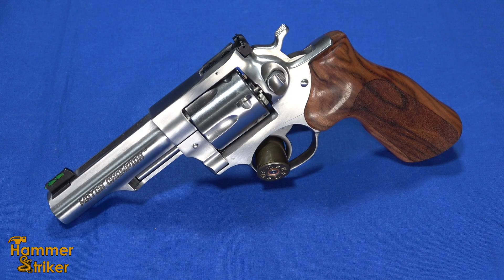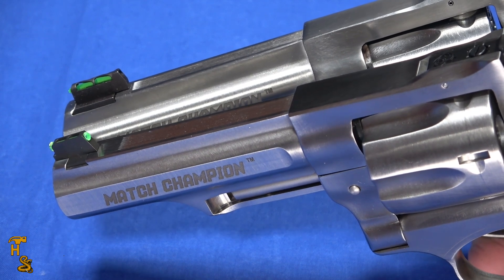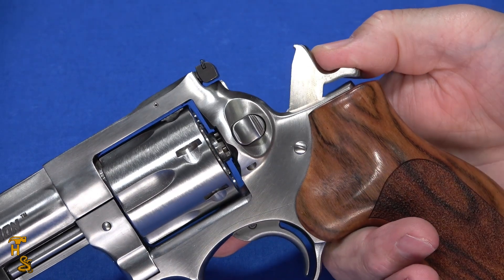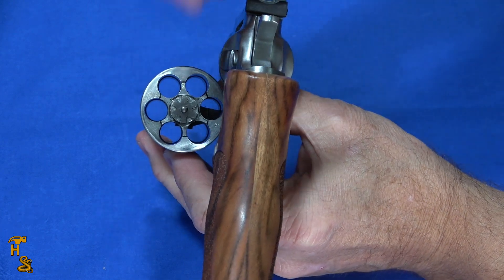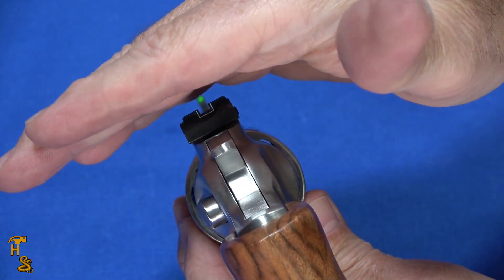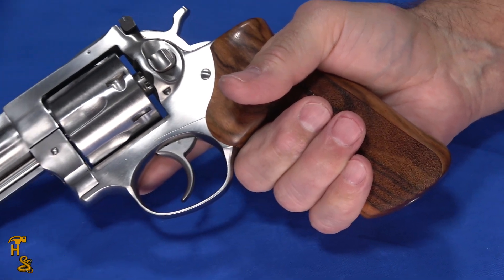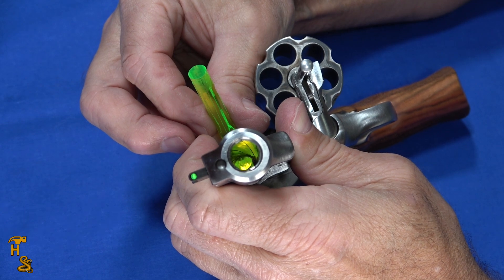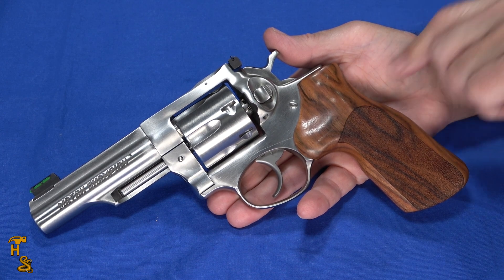Ruger's 10mm Returns! Ruger GP100 Match Champion 10mm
Produced in limited quantities and hard to find and hard to get, the Ruger GP 100 Match Champion in 10mm was a lucky find for me just recently!  Being familiar withe 357 magnum version, I have been looking for the 10mm version for about 3 years now, and finally found them available again online!
This is a 6 shot revolver that can be used with or without the moonclips that are provided. So yes, it is a SIX SH00TER!